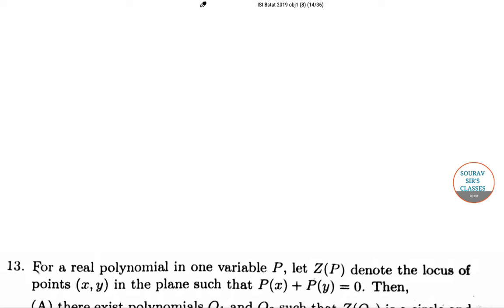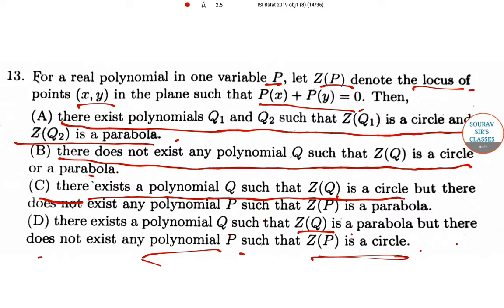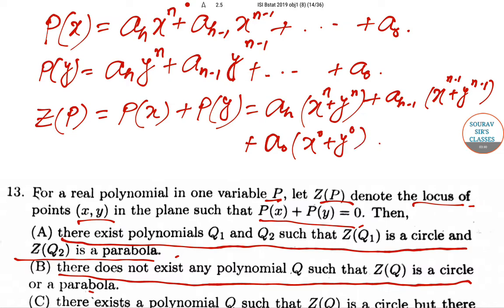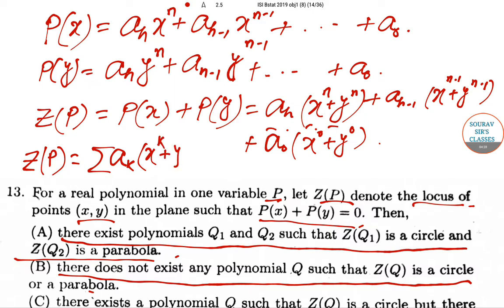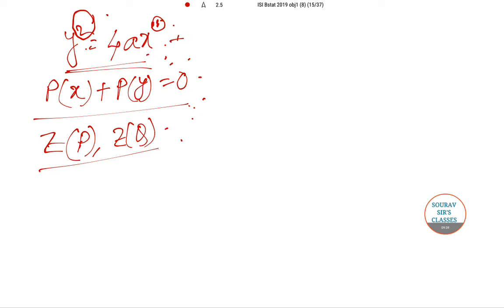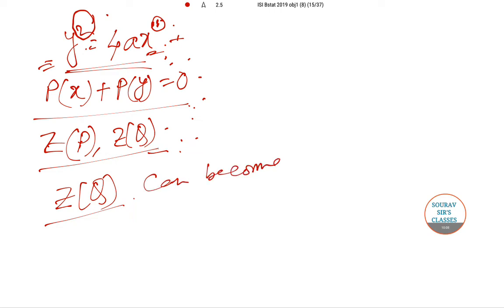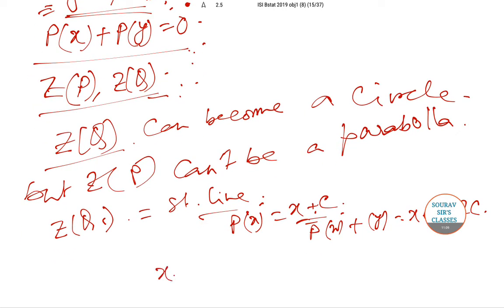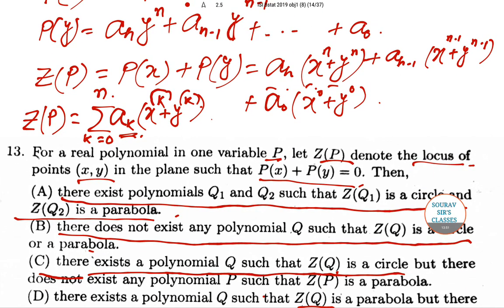ISI B STAT 2019 QUESTION PAPER SOLUTION WITH FULL EXPLANATION. CRASH COURSE. EXAM PATTERN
Statistics # Solved Question Paper # How to Crack it # Answer Key # Bachelors # ISI BSTAT 2019 # Entrance Exam # Parabola # Conics # Variables # Question No. 13 # Past Year Papers # Practice Sets.

ndian Statistical Institute, conducts the Indian Statistical Institute Admission Test abbreviated as ISI Admission Test. Admission to the academic programmes offered at the ISI-K IS strictly based on the merits obtained by the candidates which is evaluated from their performance in ISI admission tests and interviews. The past academic records of the candidate may also be taken into account for the purpose of performance evaluation. The ISI admission test is held at a number of Centres across the country.

B Stat (Hons) (3-year): Successful completion of Higher Secondary (10+2) or equivalent with Mathematics and English as subject Stipend Rs.3000/- per month (Offered at Kolkata).

Indian Statistical Institute has released the first and second seat allotment result for M.Tech admission in online mode. Students can check the allotment list of ISI M.Tech admission below. Students who have been allotted a seat need to follow the admission instructions sent to them in their email. ISI Admission Test is conducted for the intake of candidates to the M.Tech programmes. Admission at ISI is through entrance test conducted by the institute .